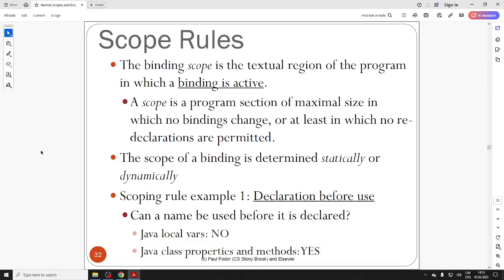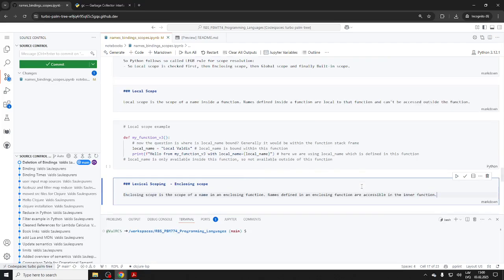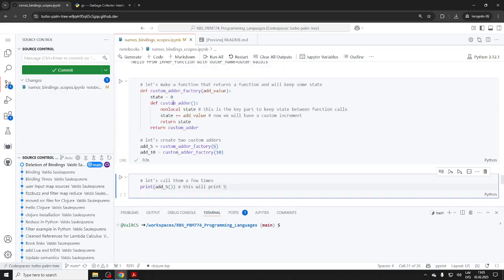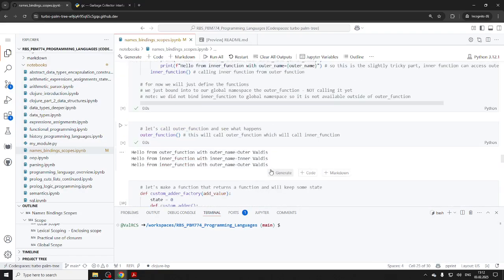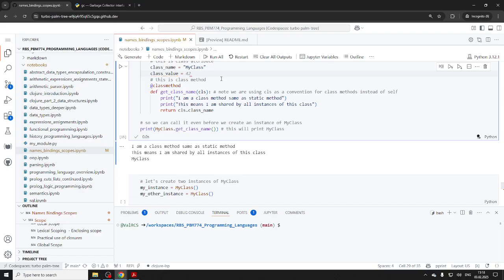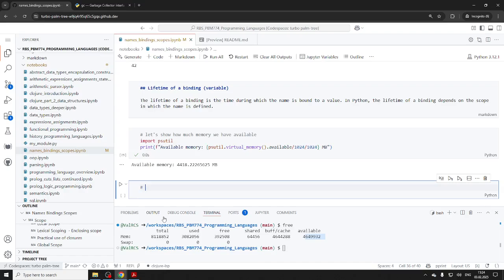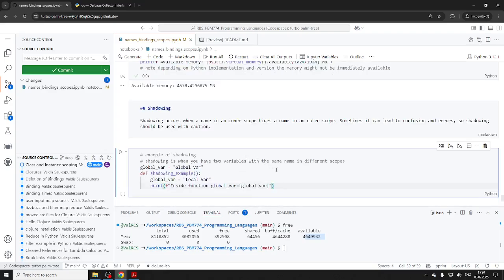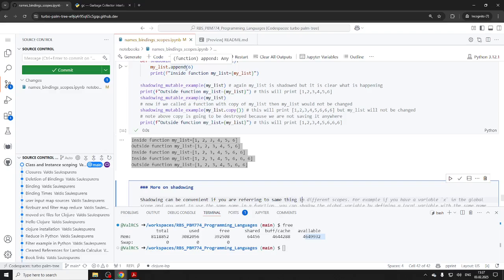Programming Languages - Closures, Class, Instance scope, Shadowing 2025 02 03 14 53 25